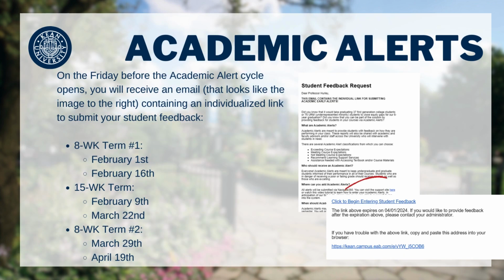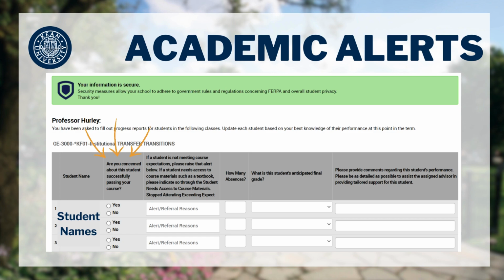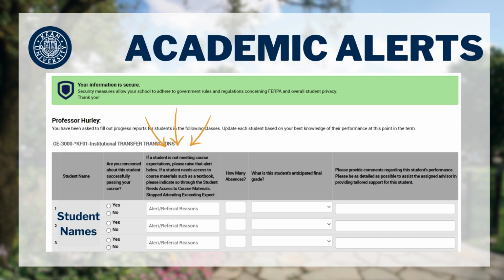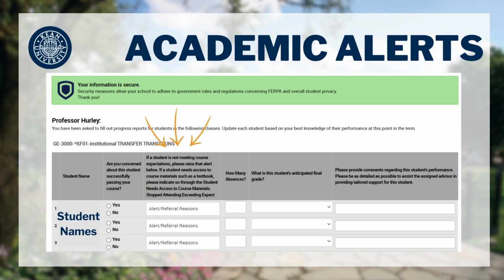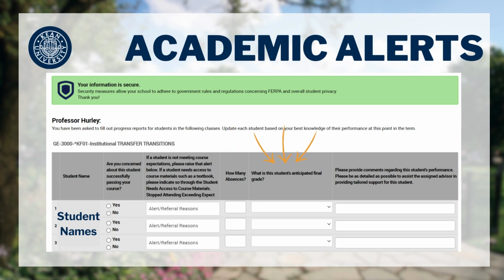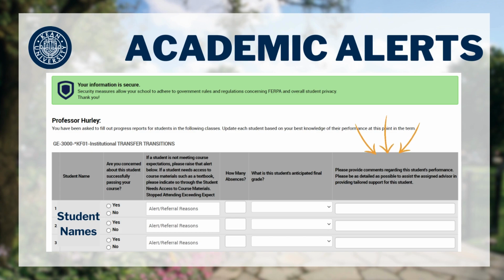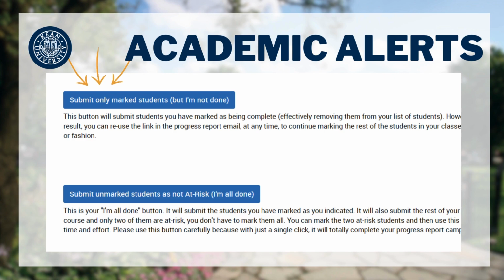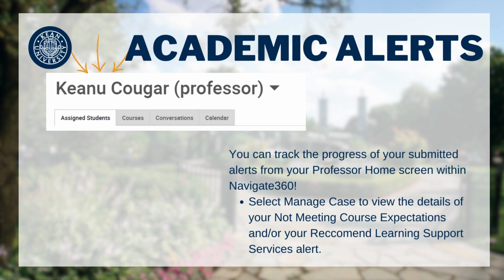Kean Universtiy - Navigate360 - Submitting Academic Early Alerts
Academic Alerts are meant to provide students with feedback on how they are performing in your class. These reports will also be shared with academic and faculty advisors and/or staff across the University who will intervene with students in need.